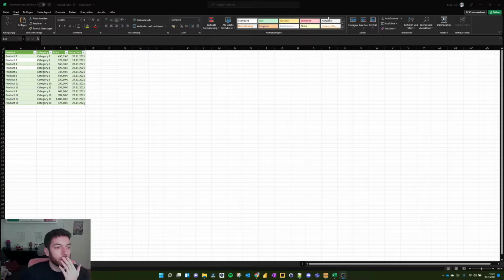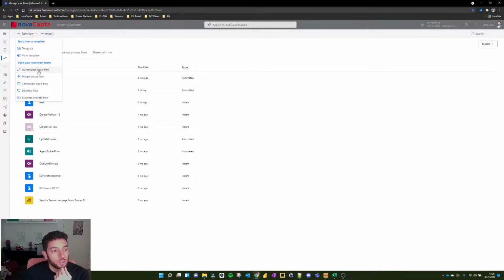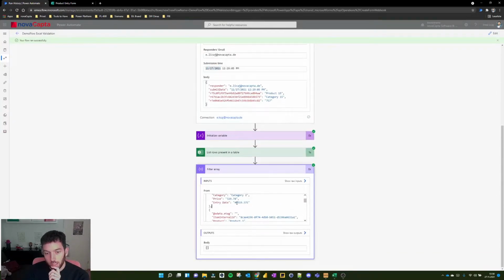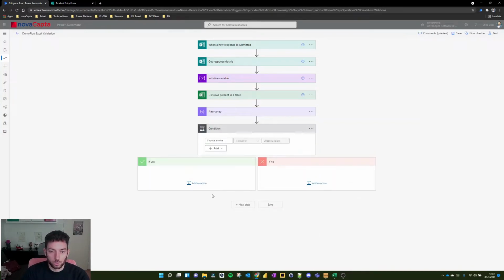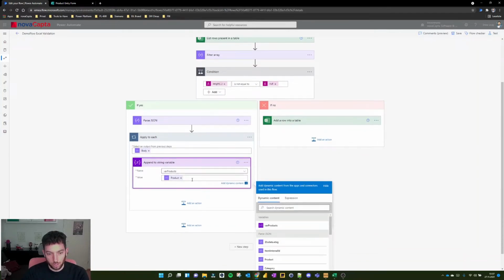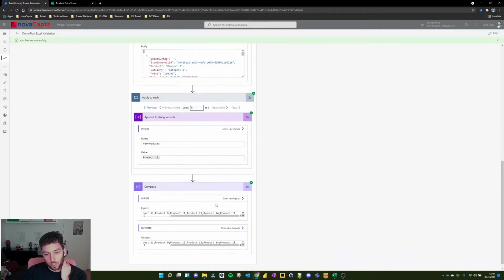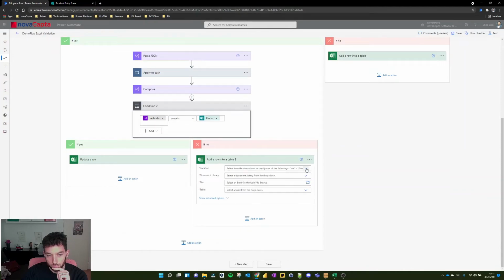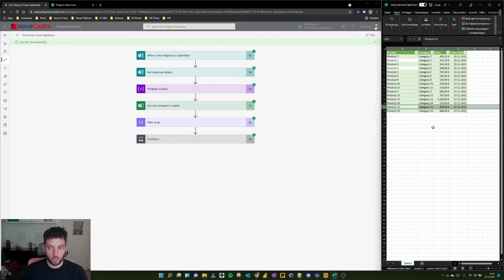Part 2: 📝 Microsoft Forms to Excel Table with Validation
In today's video, we will use Microsoft Forms and Power Automate to enter the submissions in an Excel Table. We will use validation to check if the submission already exists in the table. If no, a row should be created, if yes the item that already exists should be updated.